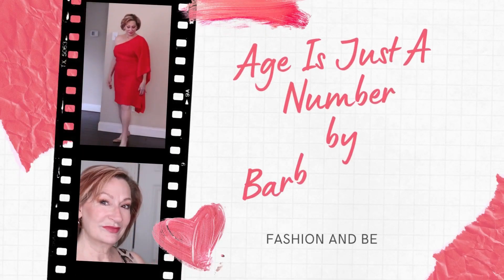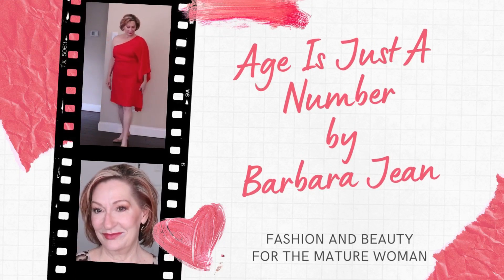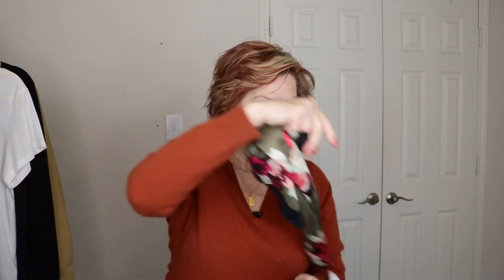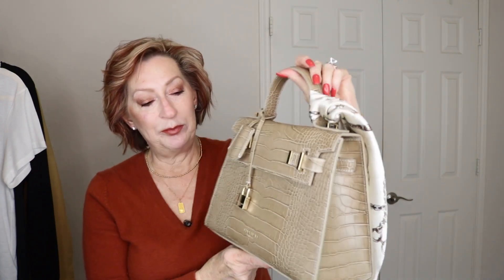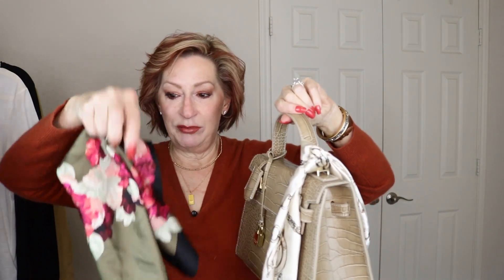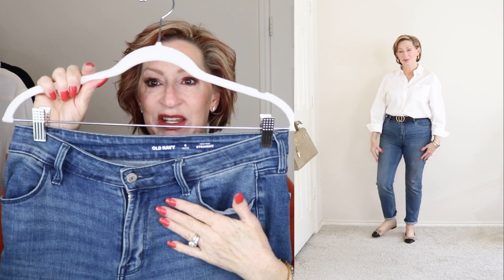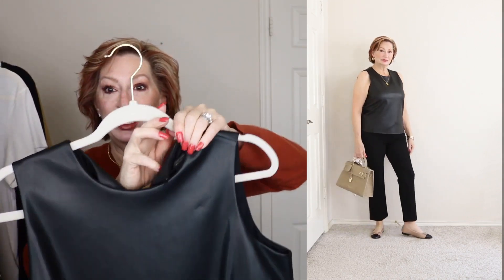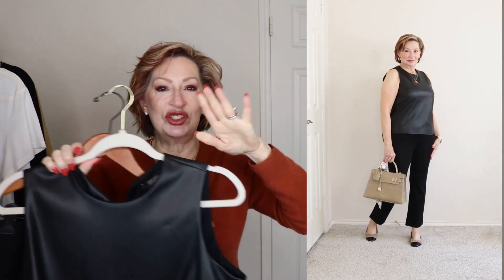5 WAYS TO FRIDAY | How To Wear Ballet Flats Shoes in 2023 For The Mature Woman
Ballet flats are ON TREND for 2023. So let's get your ballet flats out of the closet. but just in case you don't have yours, I found these beautiful Steve Madden two tone, named ELLISON on their website.

I am a personal stylist specializing in Mature WOMEN.  My channel focuses on mature WOMEN who have a love for fashion and beauty, and maybe a few surprises from time to time.

Have you signed up to get cash back while shopping? Check out RAKUTEN and get $25 when you sign up using my link and make your first purchase. and I get $25. This helps my channel!